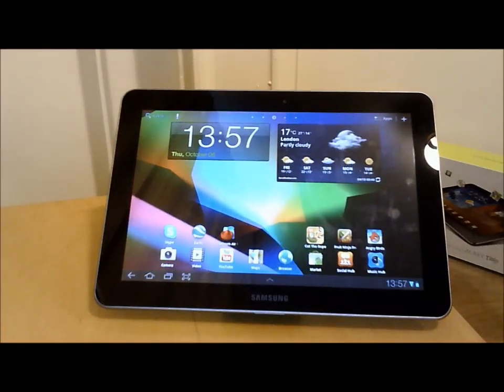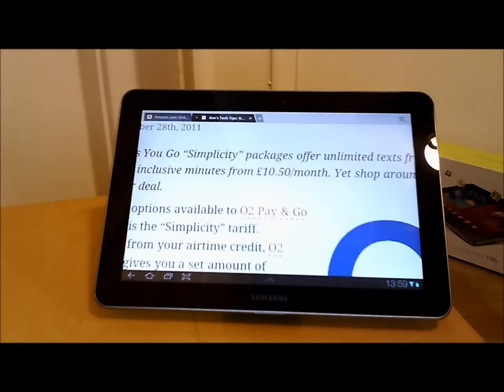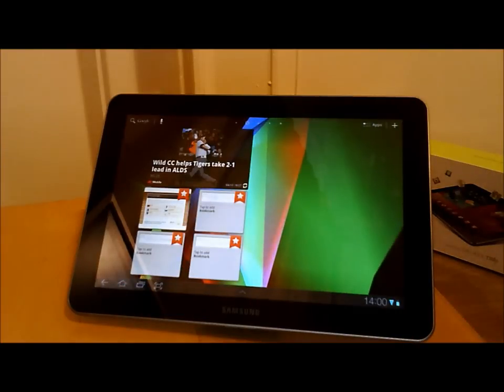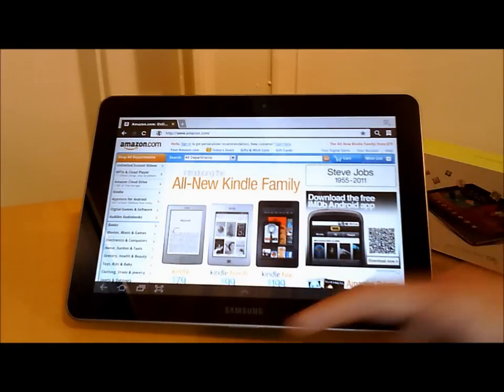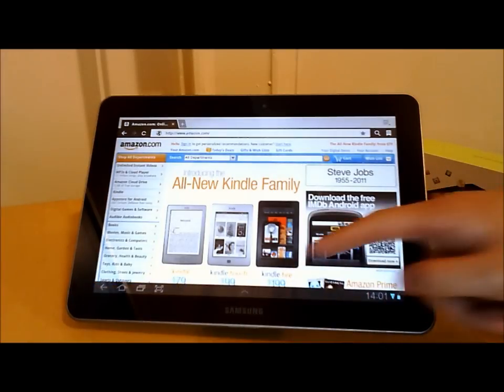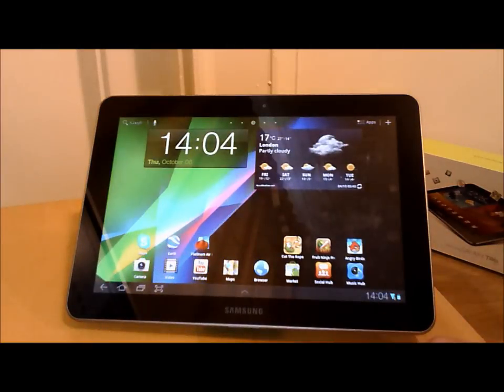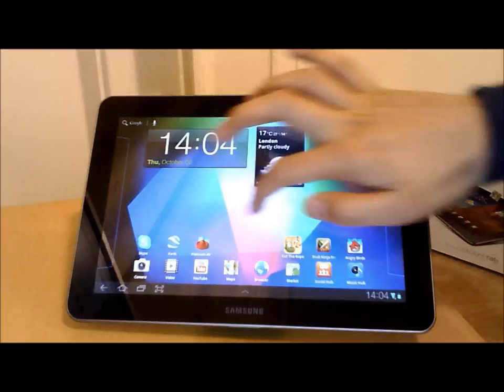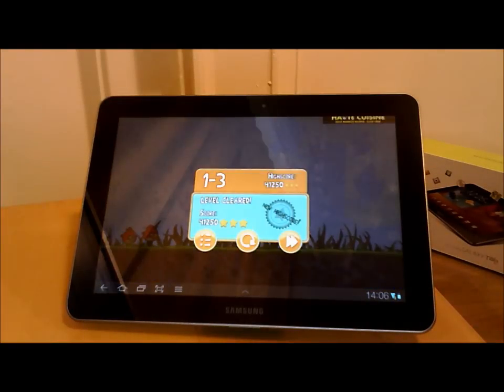Samsung Galaxy Tab 10.1 Review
The Samsung Galaxy Tab 10.1 is an Android Honeycomb based tablet from Samsung. In this video, I talk about the main features of the Galaxy Tab 10.1, the new user interface features in Honeycomb and TouchWiz UX and how to play games on the Galaxy Tab 10.1.